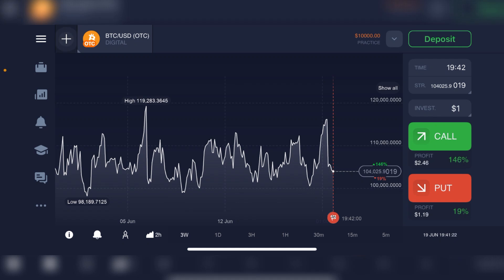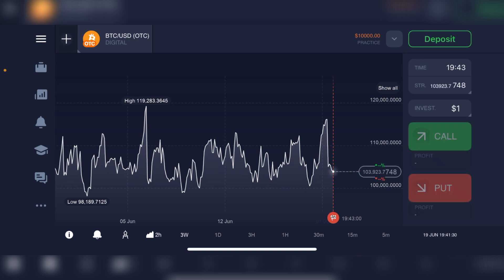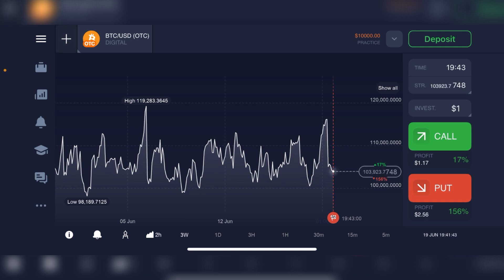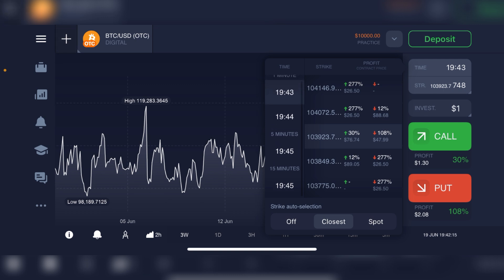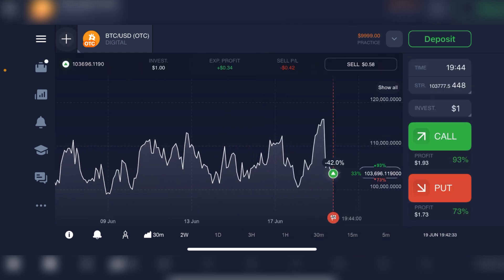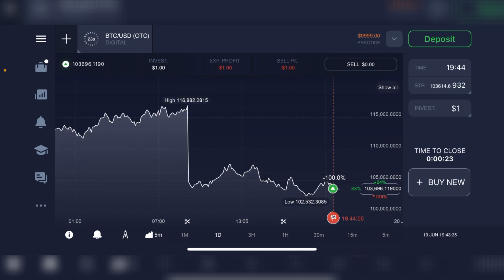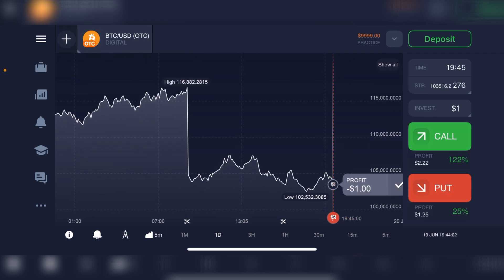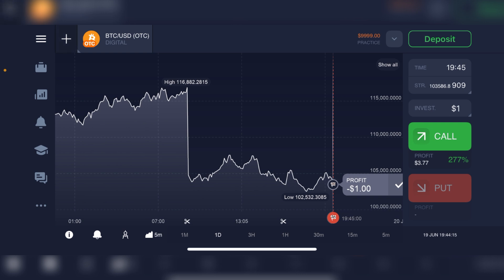How To Set Trade Expiration Time On IQ Option (Full Guide)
Want more control over your trades on IQ Option? 📊 In this full guide, you’ll learn exactly how to set the trade expiration time to match your strategy and boost your trading confidence. Whether you're a beginner or levelling up, this step-by-step tutorial makes it simple and clear! ⏱️